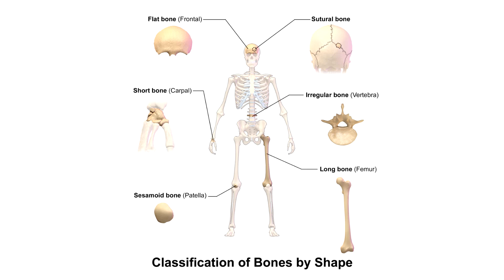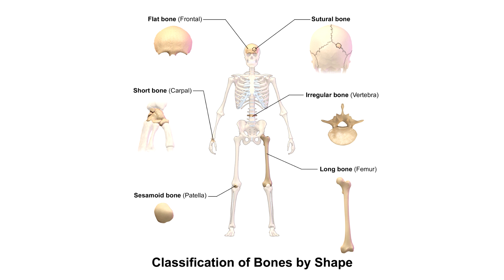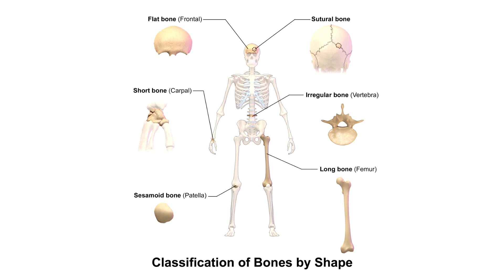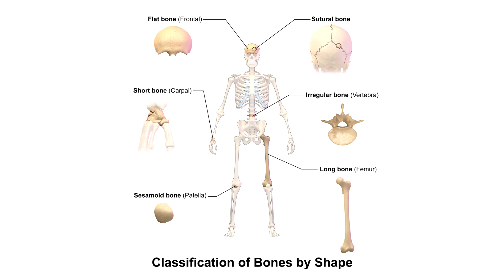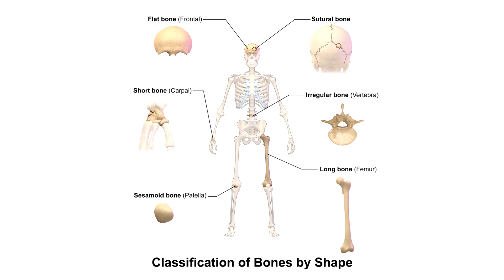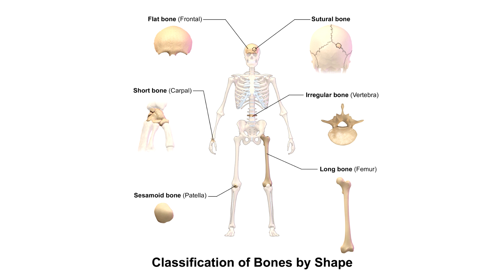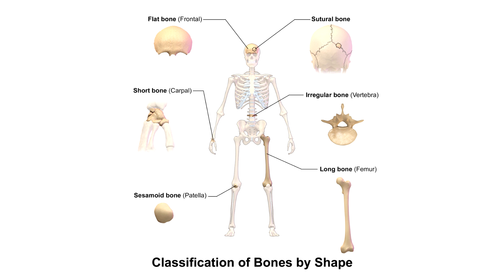Classification of Bones By Shape | 6 TYPES OF BONE